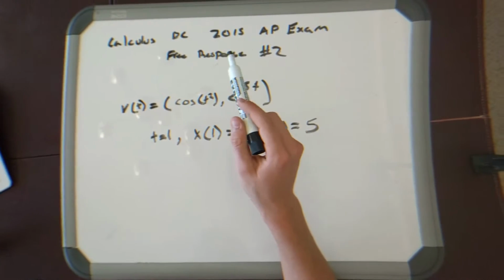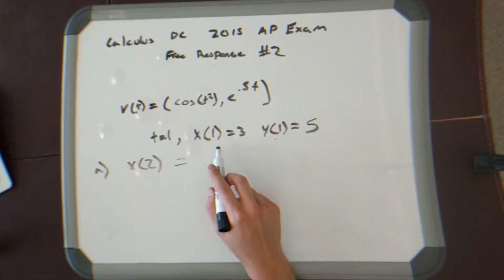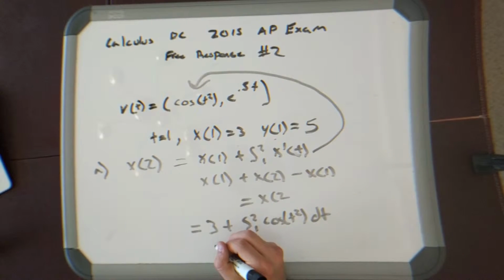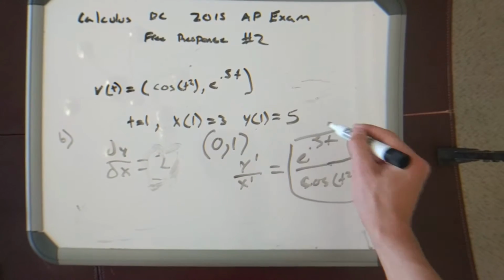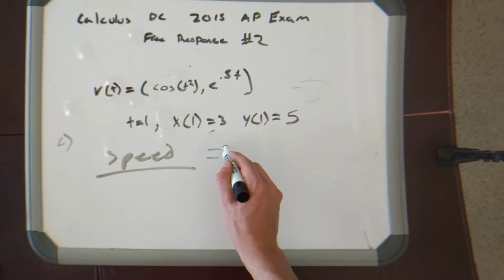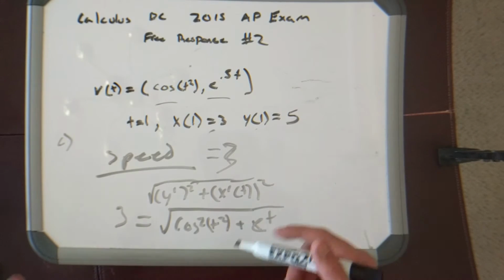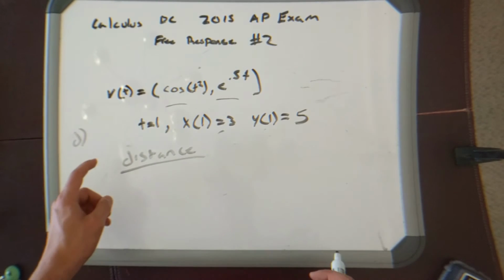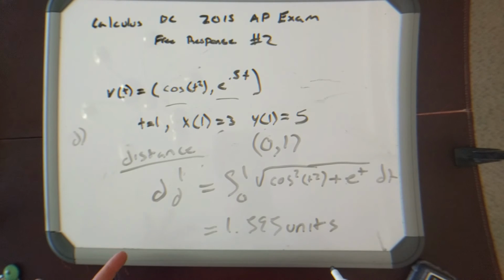2015 Calculus BC AP FRQ #2 (Vector Analysis)